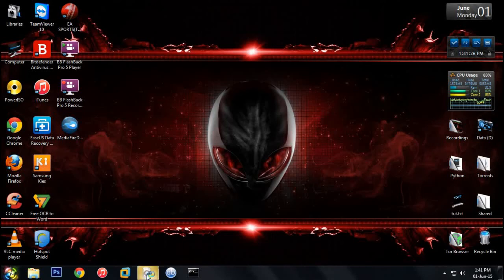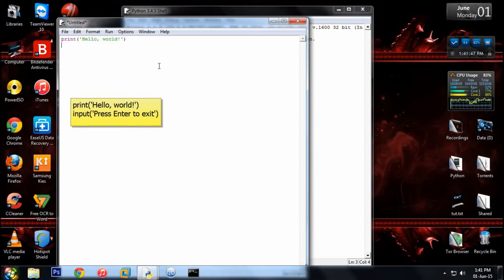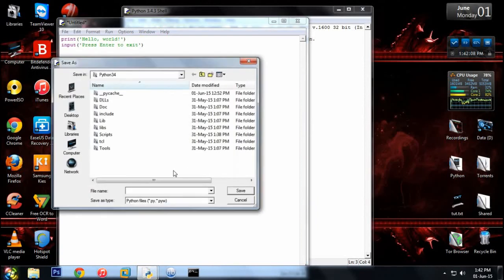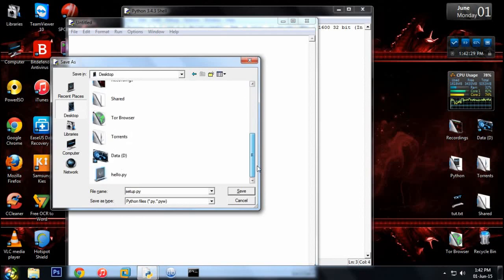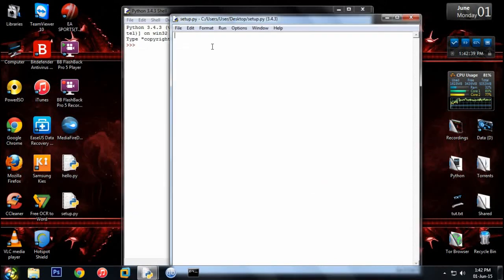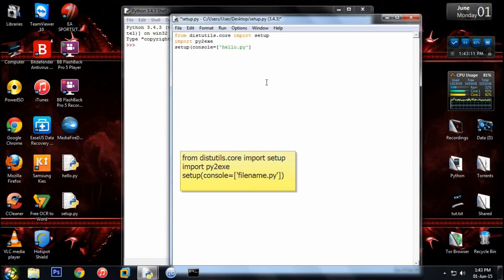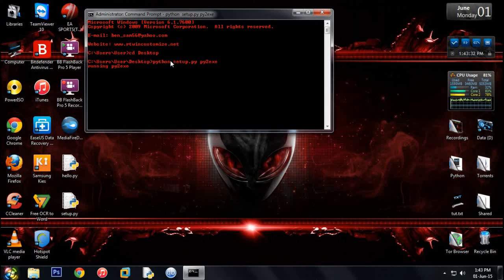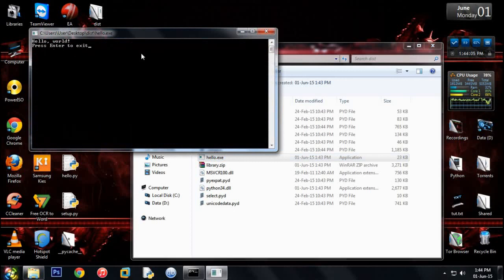How to Create exe of a Python Script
How-to Video forcreating a windows executable (.exe) of a Python Script using py2exe